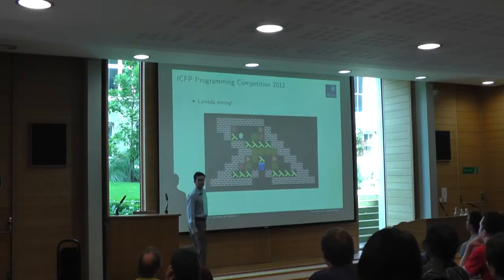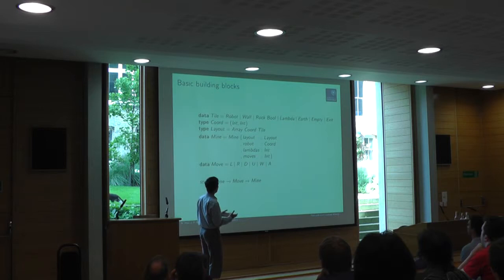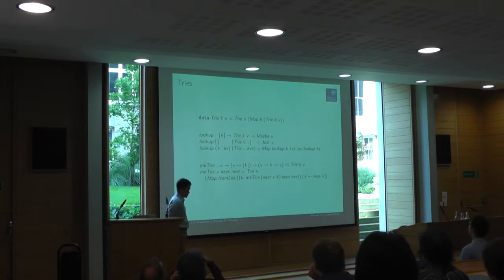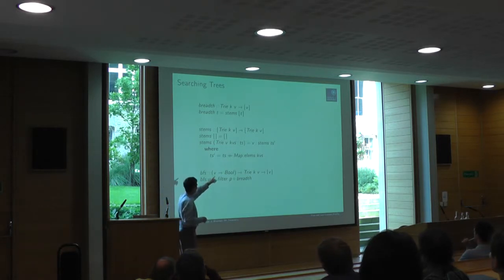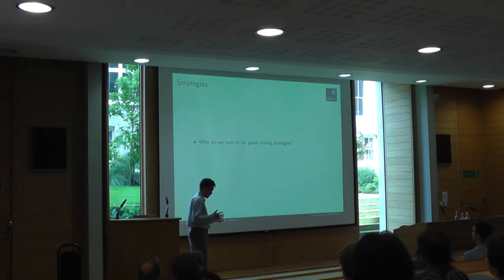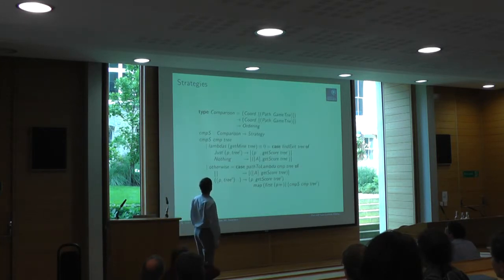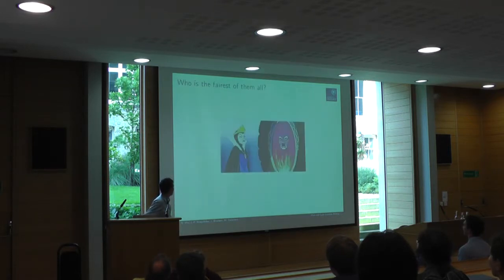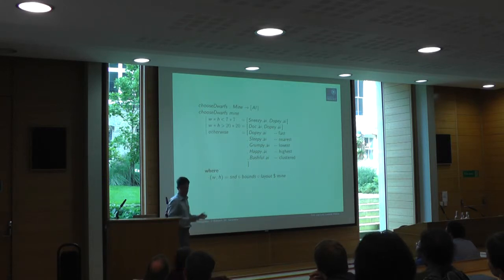IFL 2012. Nicolas Wu: Pure and Lazy Lambda Mining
Nicolas Wu, José Pedro Magalhães, Jeroen Bransen and Wouter Swierstra: Pure and Lazy Lambda Mining